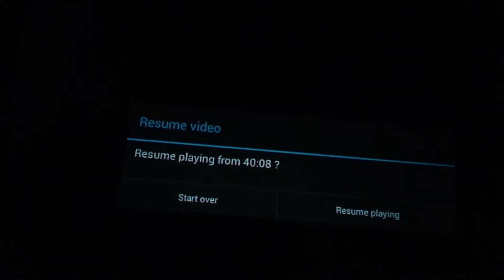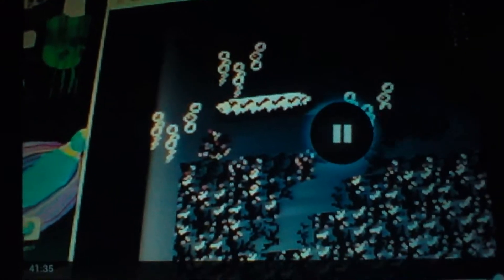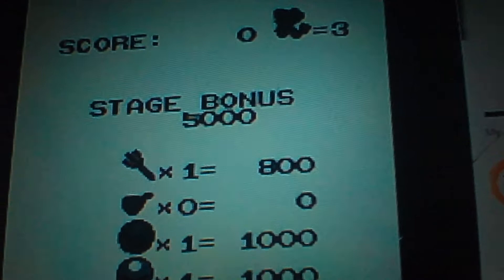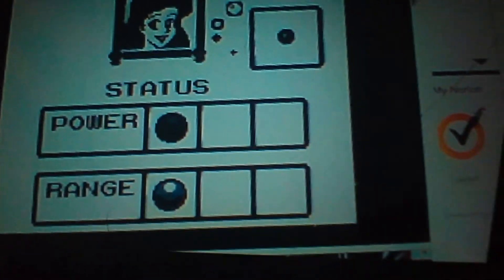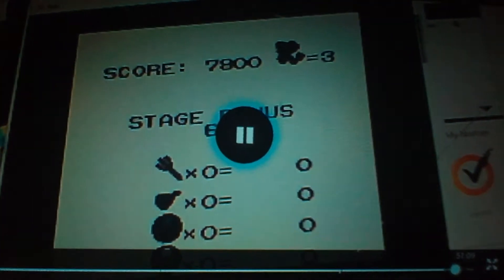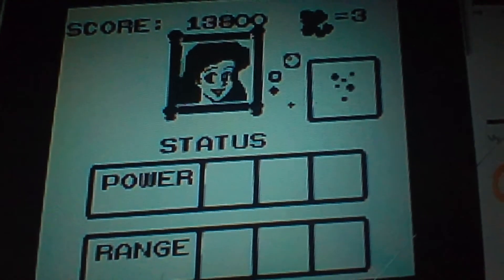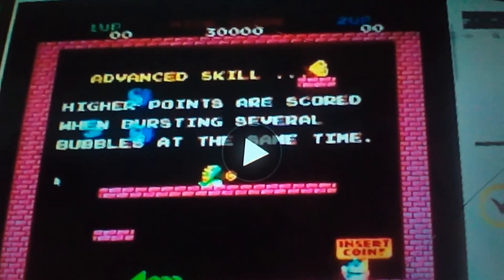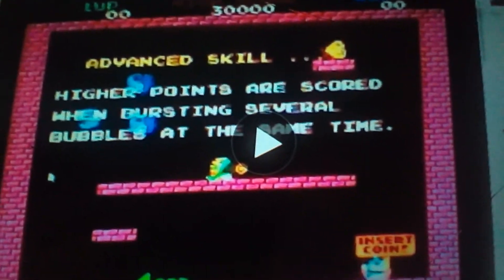Let's play the little mermaid gameboy (1992)